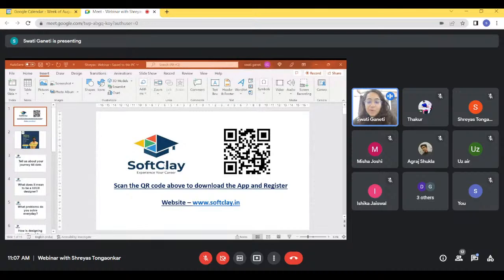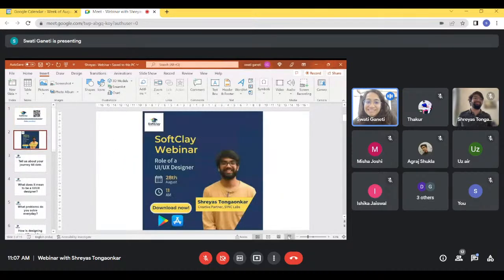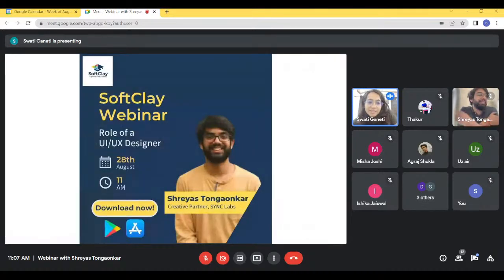SoftClay Webinar on UI/UX Design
Learn about the roles and responsibilities of a UI/UX designer. To experience the career of UI/UX design,